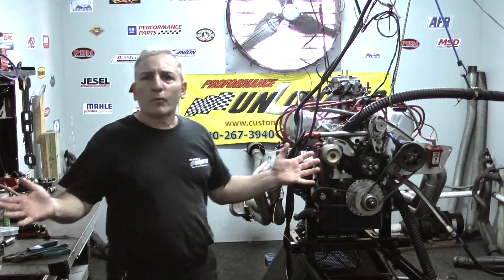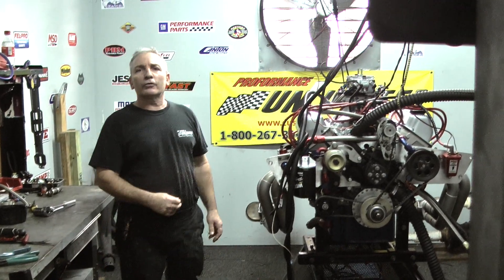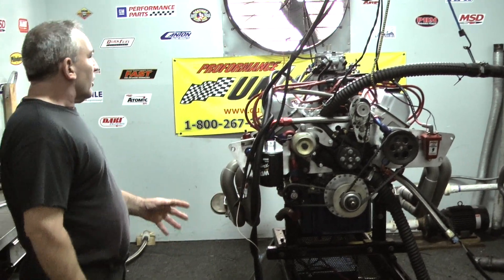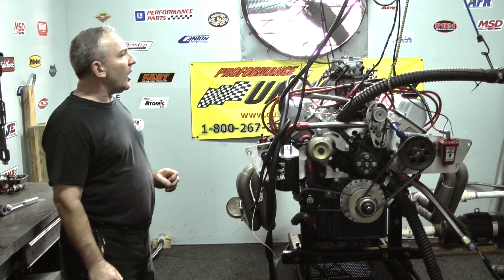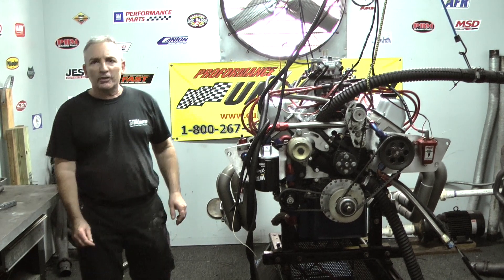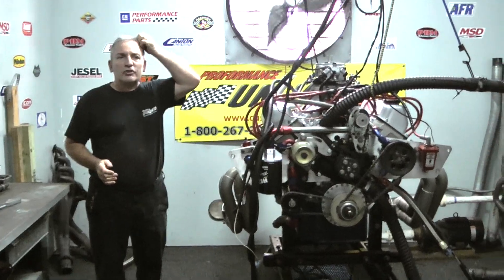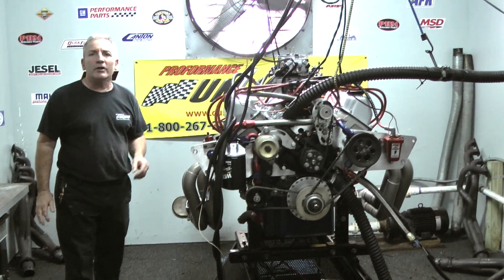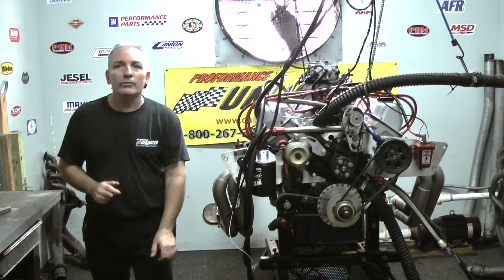351 Clevor Race Engine Build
Ford 351 Clever race engine custom built by Proformance Unlimited.  Engine is a 351 Windsor block with Cleveland heads.  If you would like information on this engine build or if you have an engine build that you would like us to build, please give us a call at or visit us